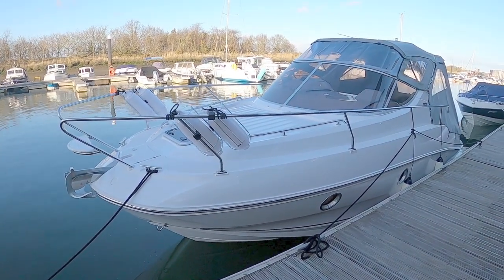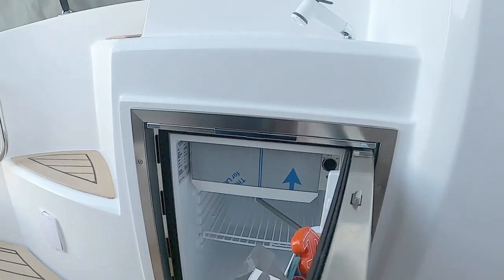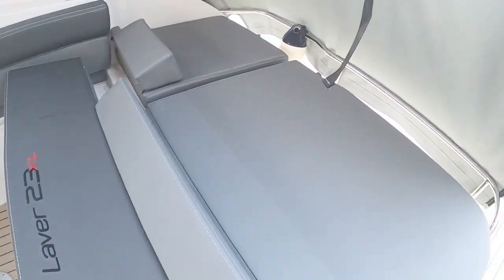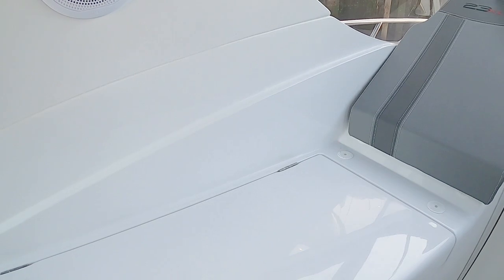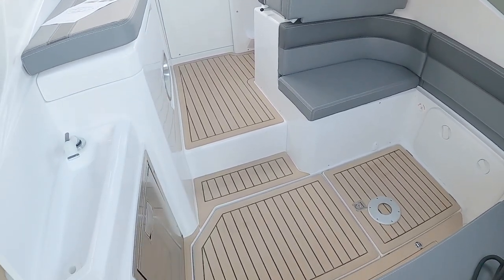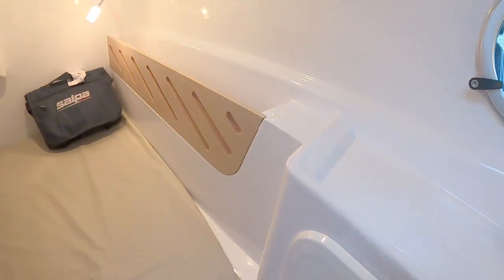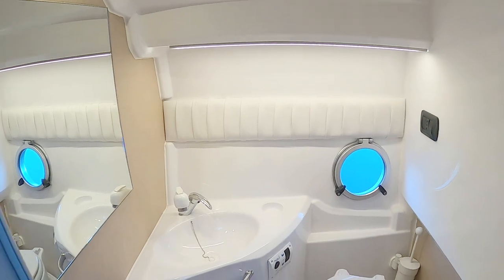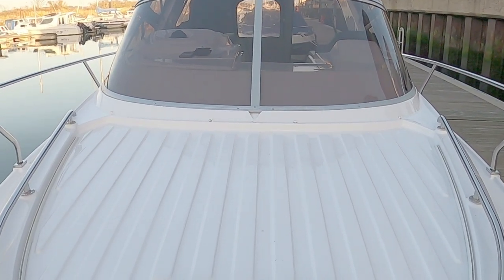Full Yacht Tour - Salpa Laver 23XL 96,950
Not only is it great value, as an Italian boat it's full of Italian flair and clever design. Take as an example, the sun lounger that converts into a cockpit galley, when you need to cook, or the multi way rear sunpad, come seating, come berth.

The standard spec is also impressive, as she come with full Sunbrella camper cover, synthetic teak on the swim platform and cockpit sole. Full engine instrumentation, including a 6inch GPS / Fish Finder, bow thruster, VHF radio, automatic trim tabs, and an electric anchor winch, anchor and chain, and that's just the start. You also get full foredeck sun cushions, electric flush loo wth macerator and holding tank. Fresh water hot and cold system, 4 x opening port lights and a whole lot more, way too much to list here.

To find out more contact  Gibbs Quay Boat Sales
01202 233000